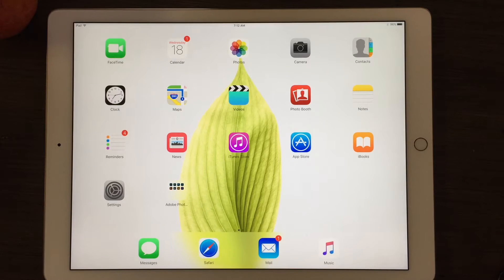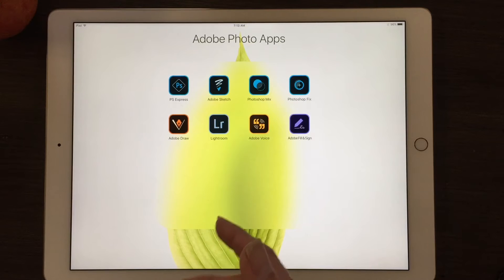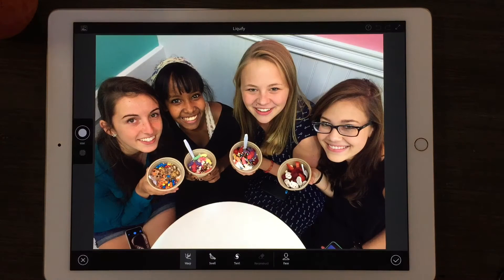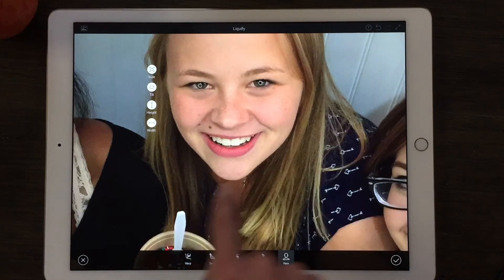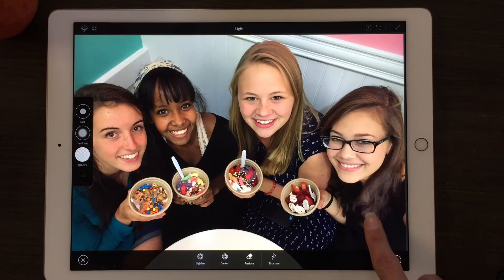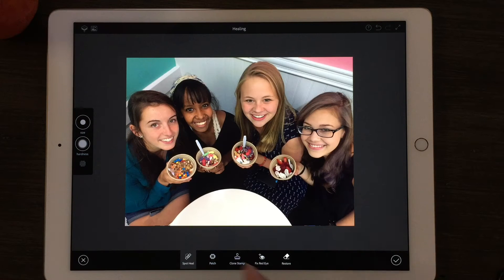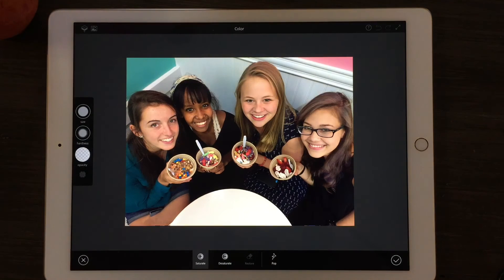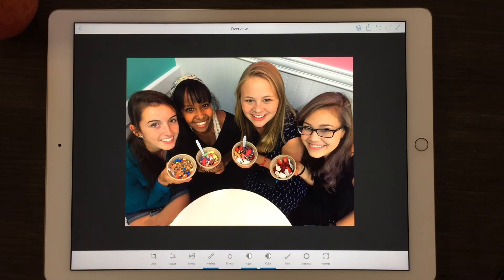New App: How to use Adobe Photoshop Fix App - Review & Demo - Photo Editing for iPhone iPad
Adobe's New Photoshop Fix App for editing and retouching photos on iPads and iPhones, is amazing.  See how to use Adobe Fix app in this demo featuring and iPad Pro, which gives us the ability to see detail in great clarity.  Adobe Photoshop Fix was released October 2015 and gives professional level editing at your fingertips.  The app is easy to use and intuitive.  You do not need to have any experience with Photoshop desktop app or any photo editing software to use Adobe Fix.  See how to use it here.